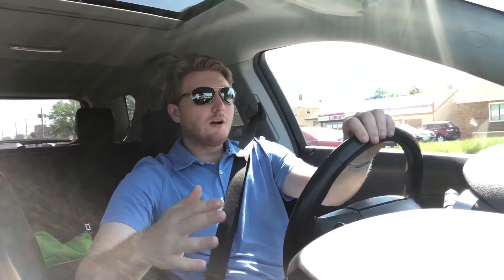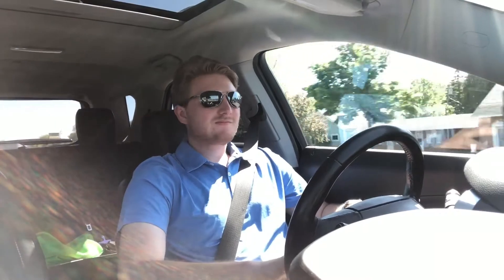How to pass the Part 107 UAS test in 1 WEEK